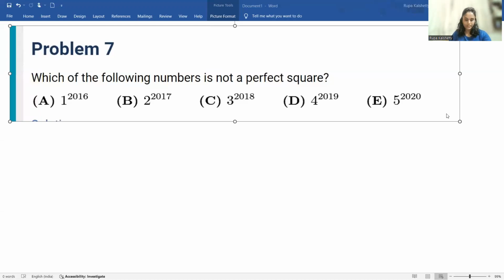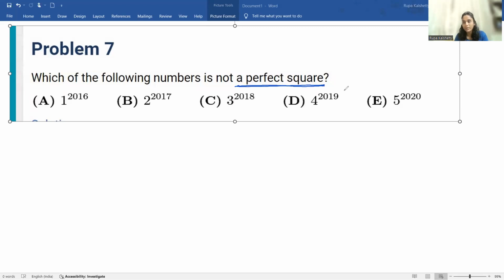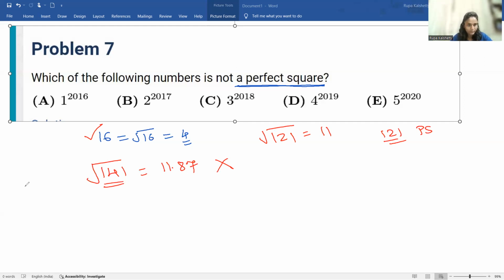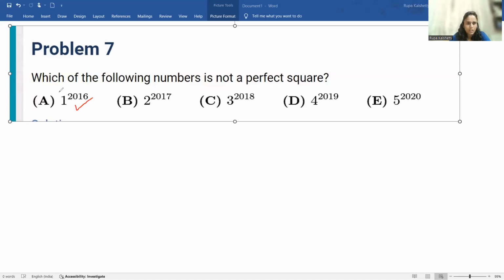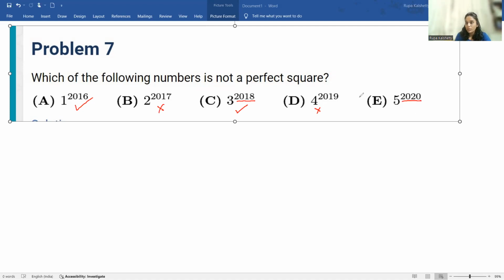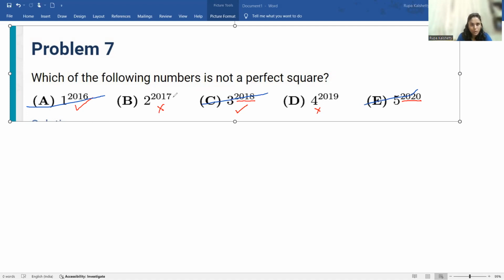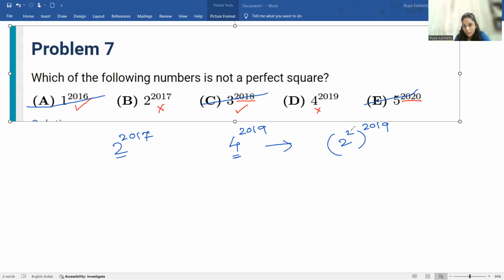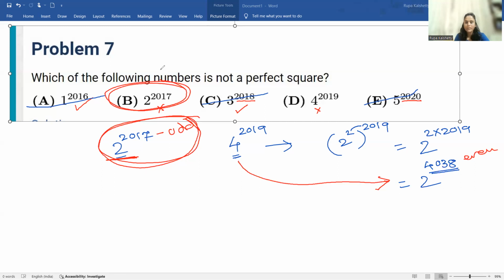perfect square | Grade 7, grade 8, grade 9 math | which is of the following is not a prefect square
which of the following is not a perfect square